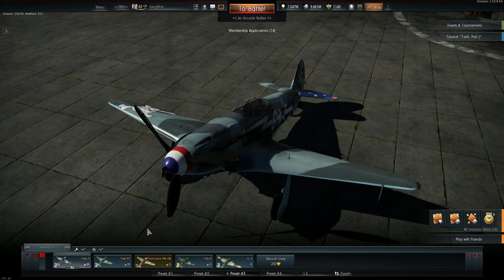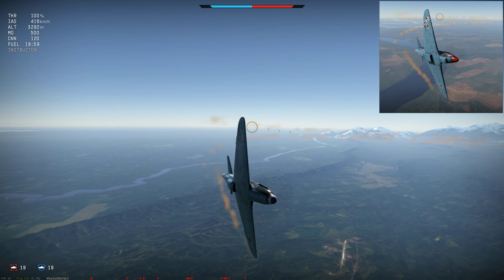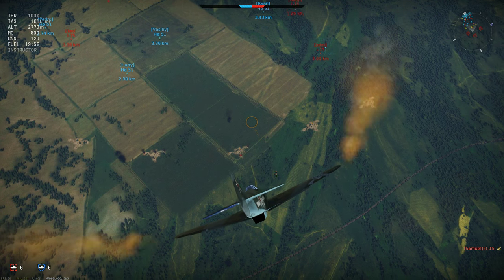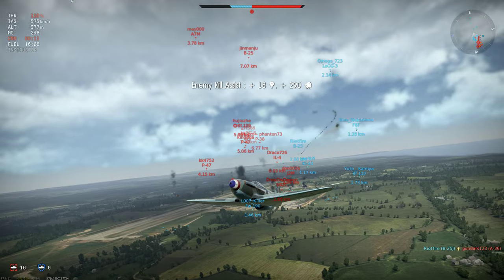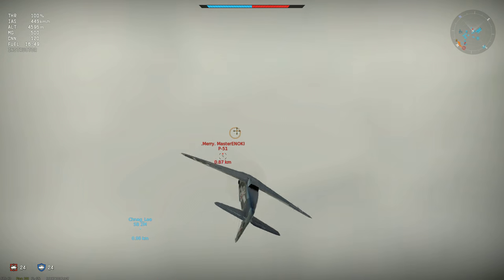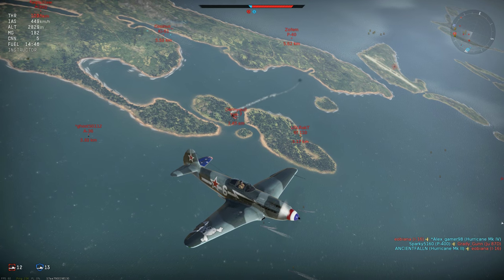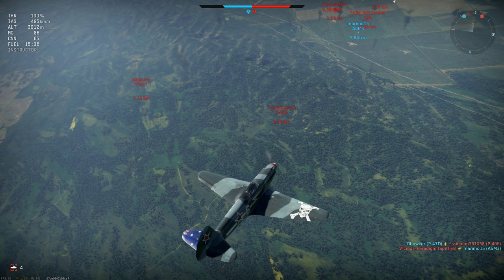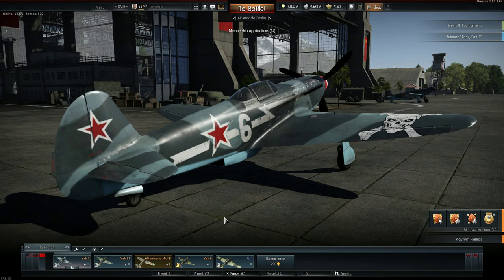WT - How to fly the Yak-3 in Arcade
This plane with a reputation of being an OP UFO, yet it flies differently to earlier Yaks & it can be surprisingly difficult to run up large kill streaks.  In this guide I look at the unique strengths & weaknesses of the Yak-3 and demonstrate tactics to help you get the most out of the plane in Arcade battles.